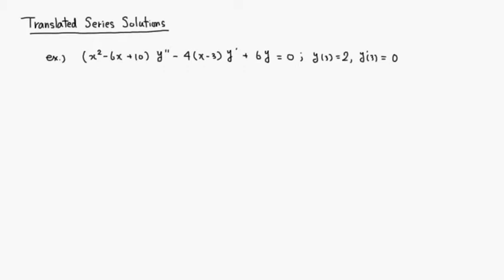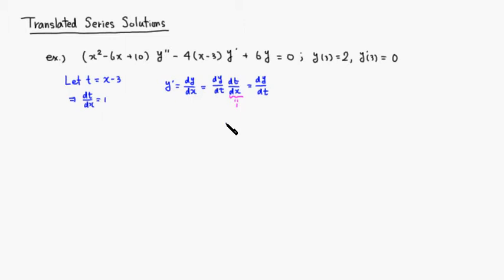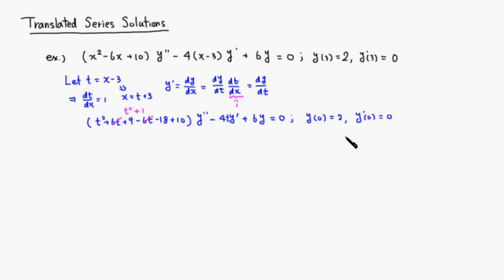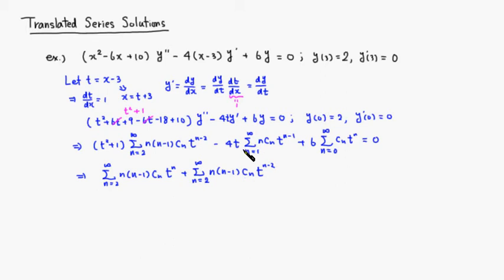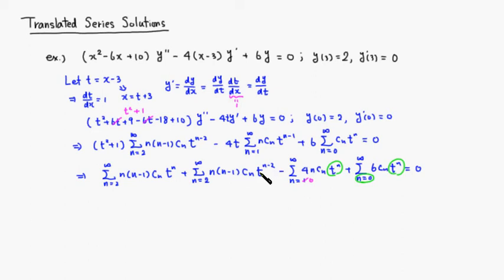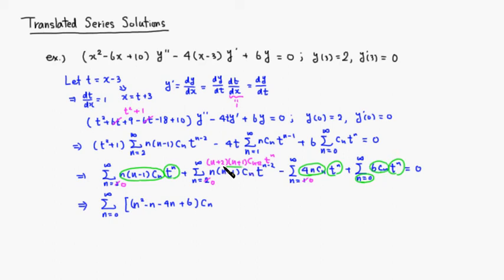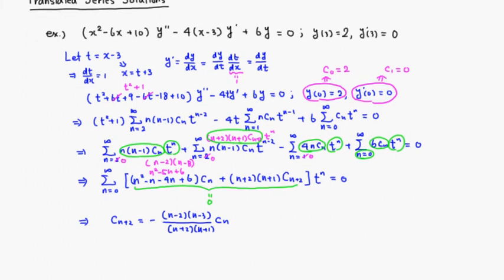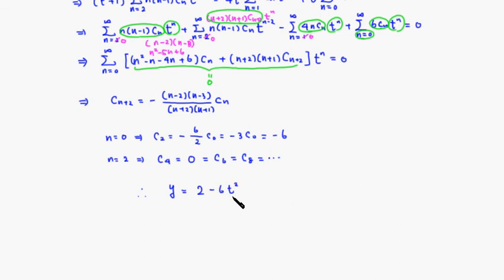Translated Series Solutions